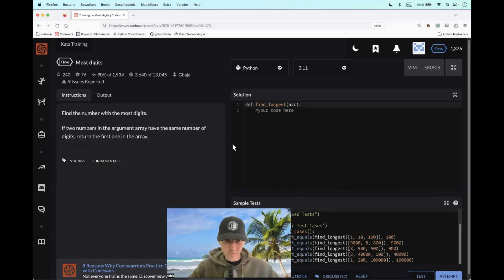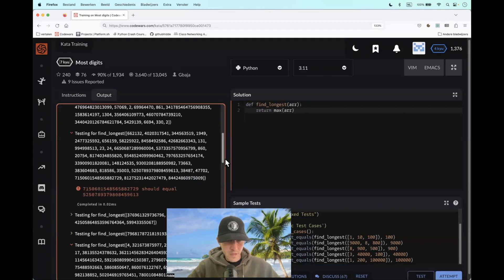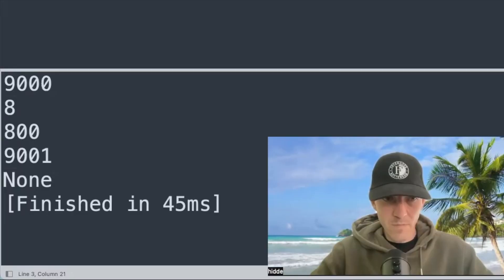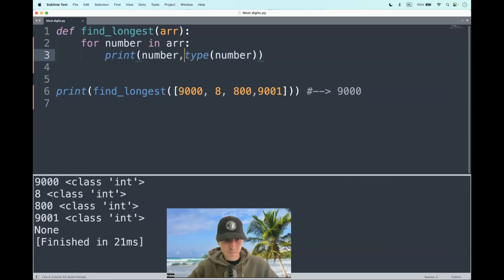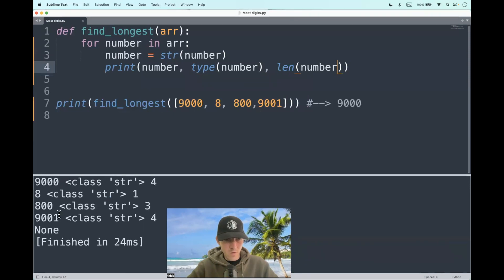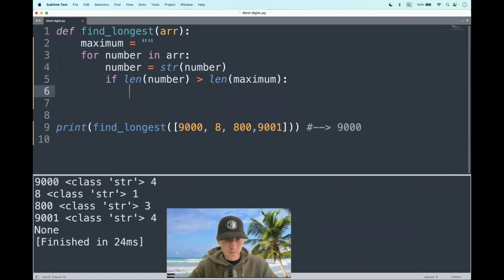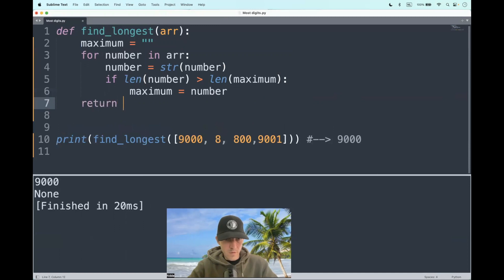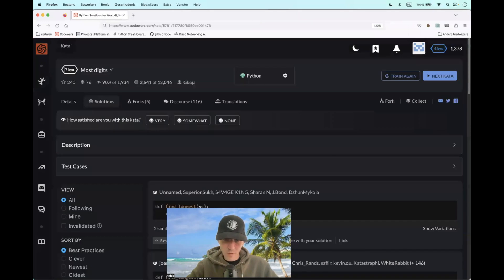Codewars (Python🐍) | Most digits | kyu7